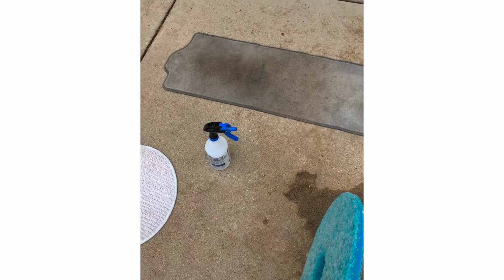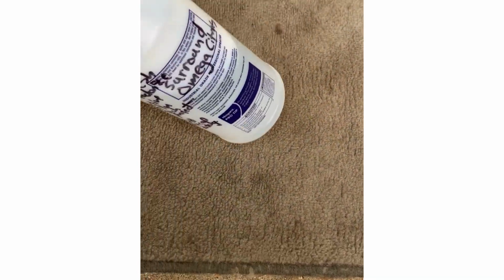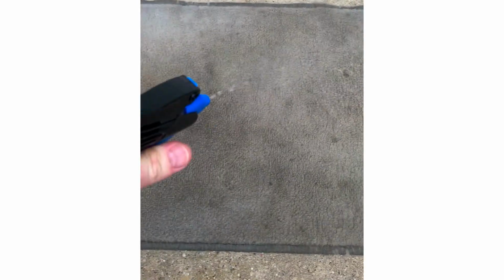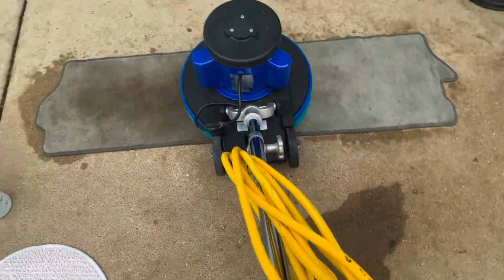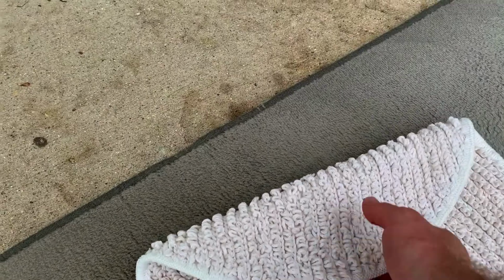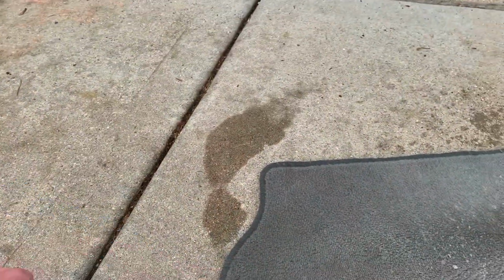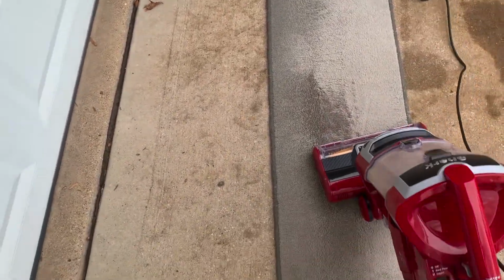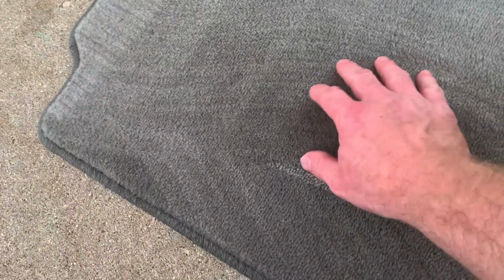Full VLM Carpet Cleaning Steps With Rotary 175 | Revive Pads | Ironman Bonnet | Surround Omega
I set up the full VLM (Very Low Moisture) process and demonstrate the results with the 175 Floor Machine using Revive Oxhair Pads for Agitation and an Ironman Bonnet for extraction. I used Surround Omega Citrus at recommended strength. Check out ClassicTouchFloorCare.com if you are interested in getting ahold of us to clean your carpets, tile, upholstery, etc. (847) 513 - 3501